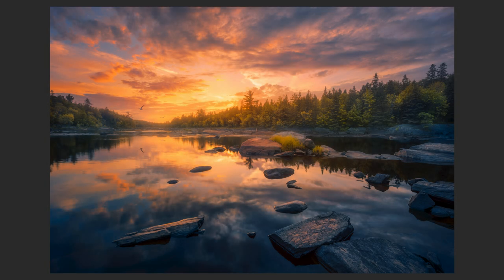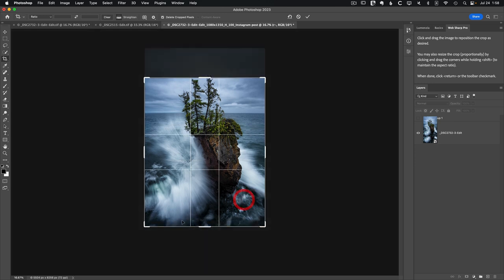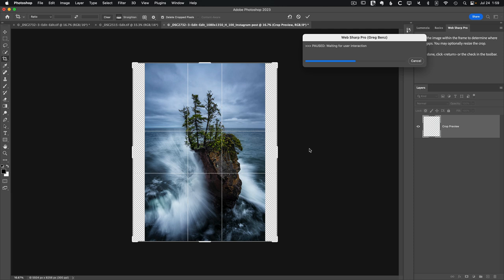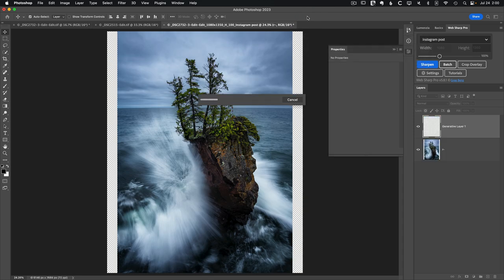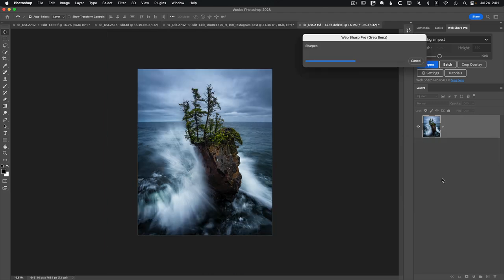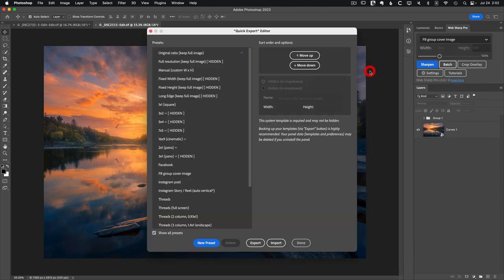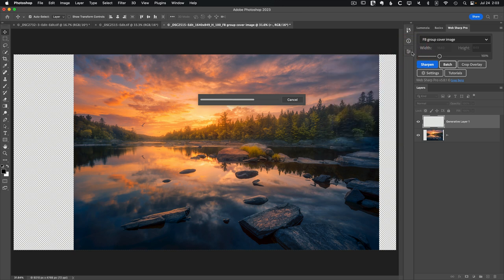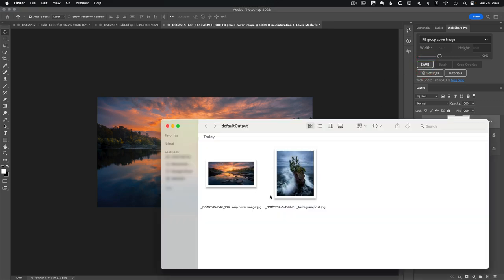Export for any ratio with Generative Fill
Exporting for social media and other websites often requires cropping images in undesirable ways to achieve required aspect ratios. Web Sharp Pro and Photoshop's new Generative Fill AI now give you an easy way to export your photos at any aspect ratio without having to crop out important detail.